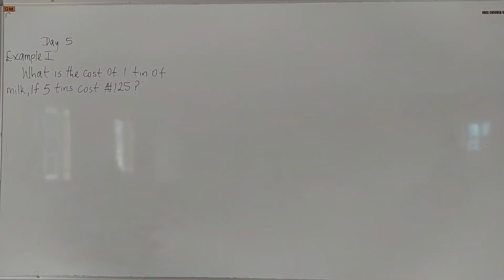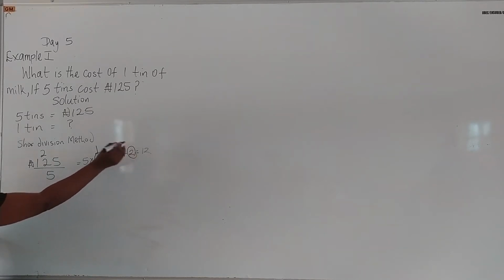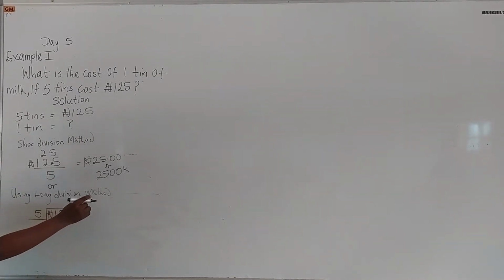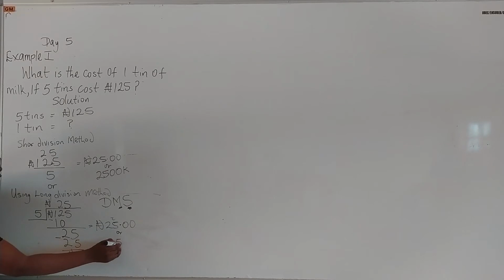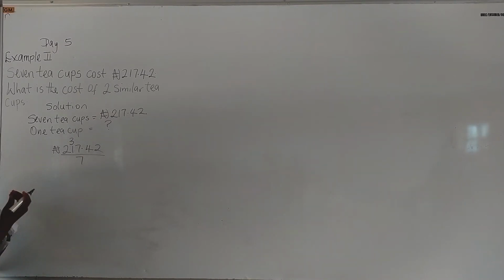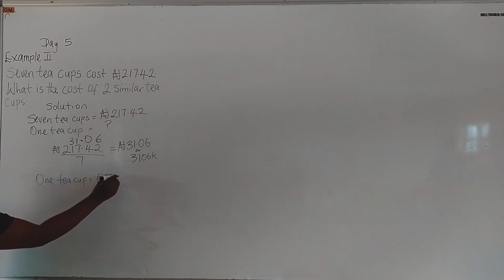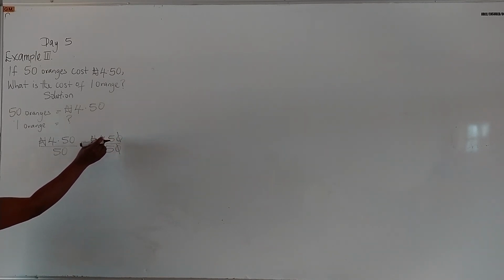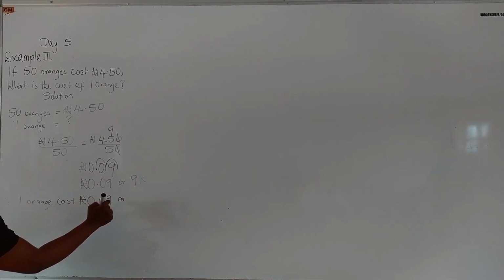Mathematics: Division Involving Money